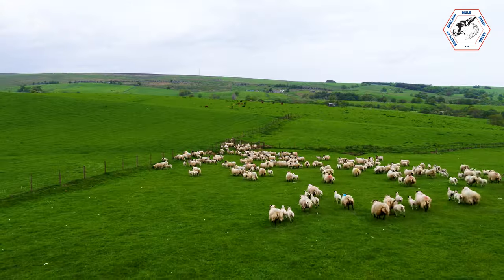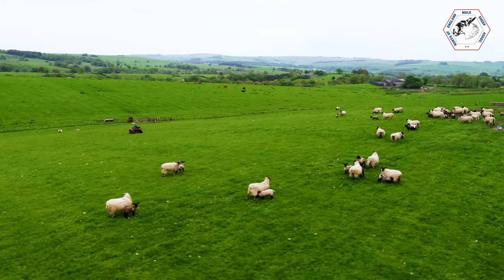English Farm Focus